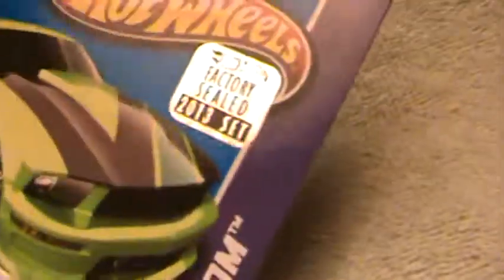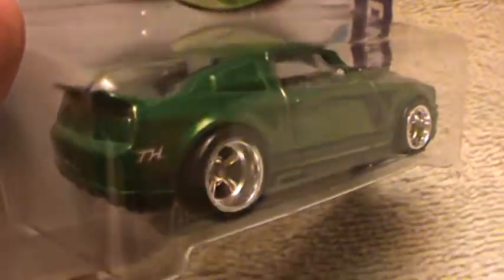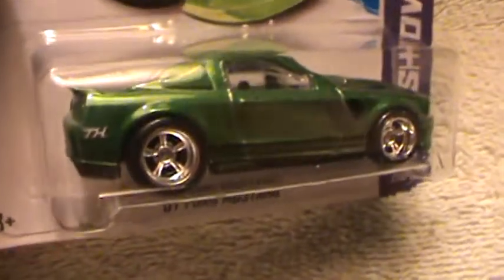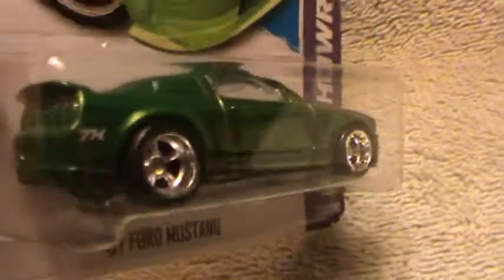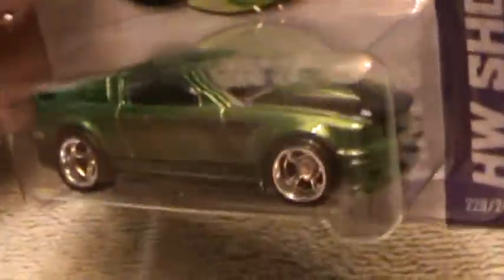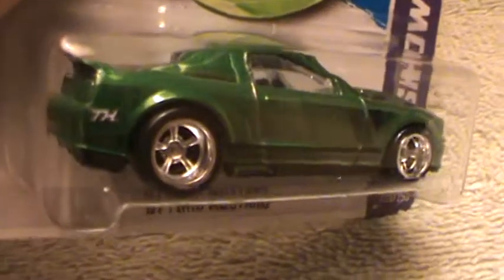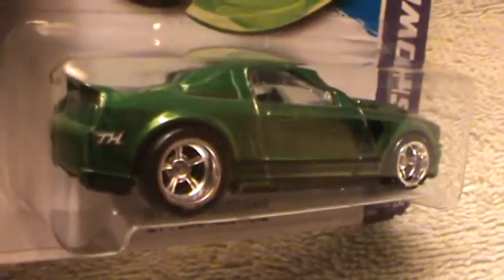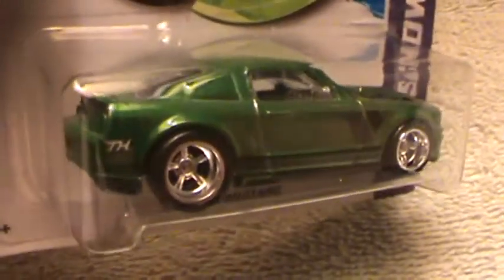07 FORD MUSTANG SUPER TREASUE HUNTS HW SHOWROOM HOT WHEELS